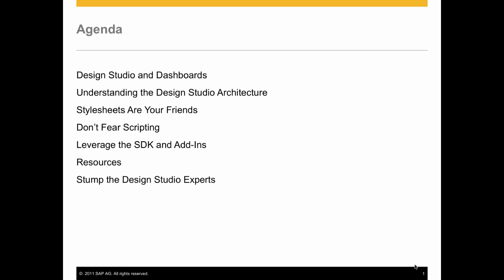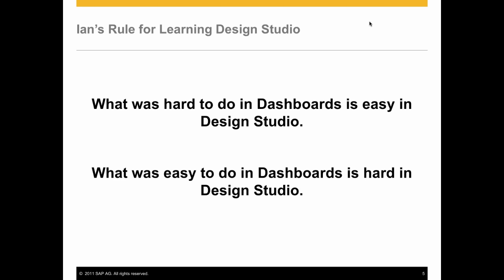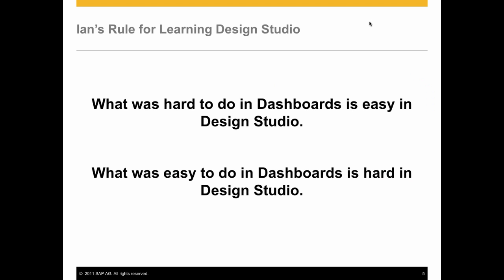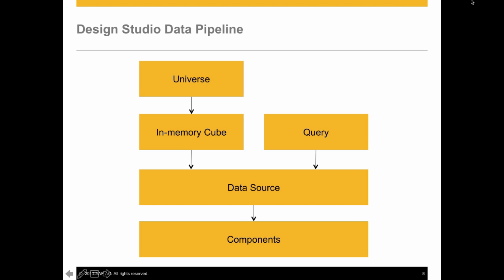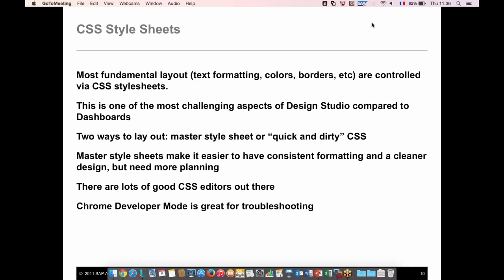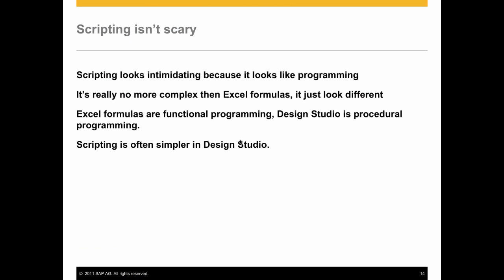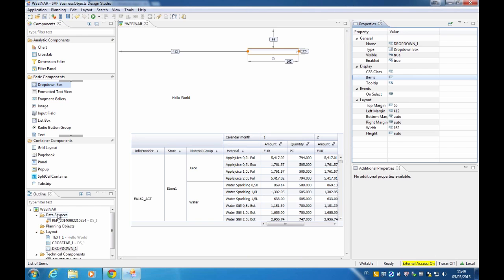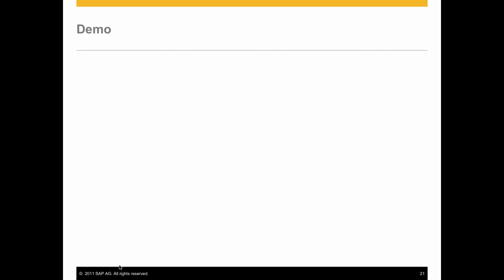Design Studio Webinar Mar 2015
Are you a fan of SAP BusinessObjects Dashboards (formerly known as Xcelsius) and feel lost when you try to use SAP BusinessObjects Design Studio? If so, then this webinar is for you.

Starting with an overview of the key architectural differences between the two tools, this webinar shows a Dashboard (Xcelsius) user how to quickly become productive in Design Studio. Ian Mayor shares a variety of techniques, tips, tricks and best practices for building the same high quality, visually stunning dashboards that you are used to making in dashboards with Design Studio.